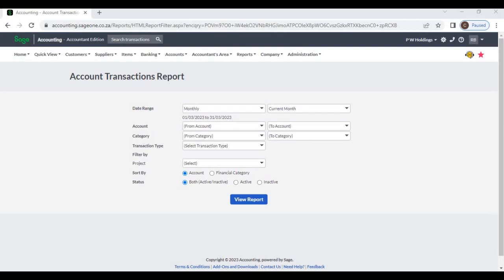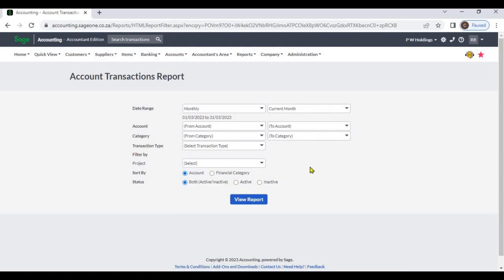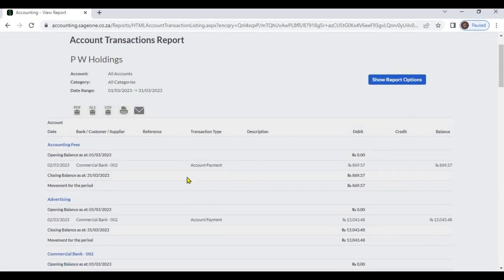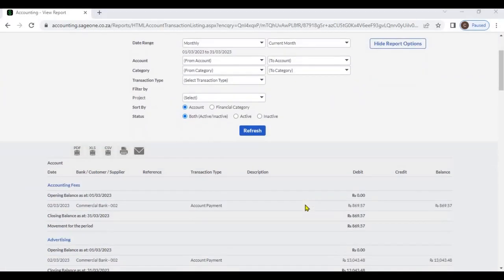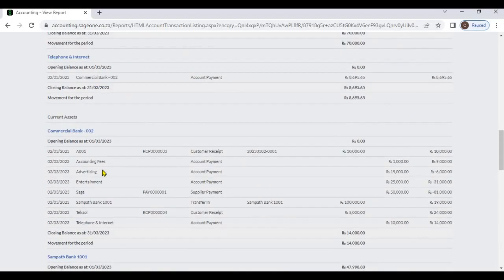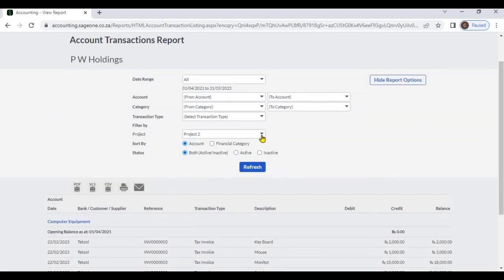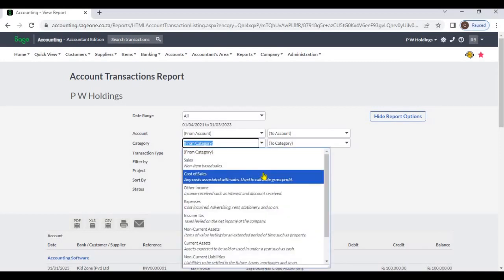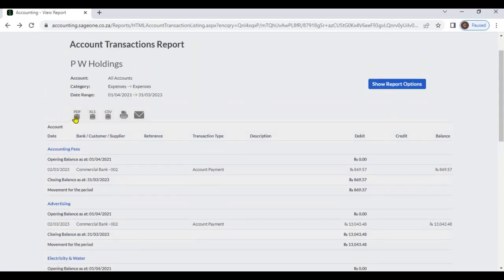124 Accounts Reports Account Transactions Report